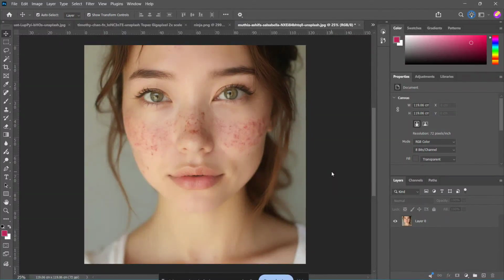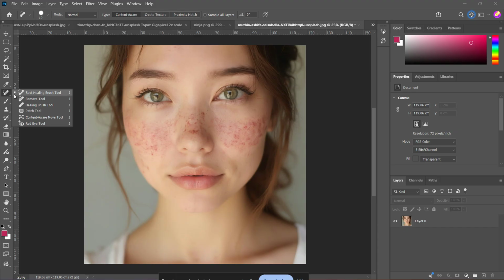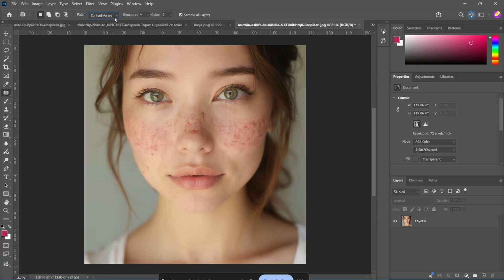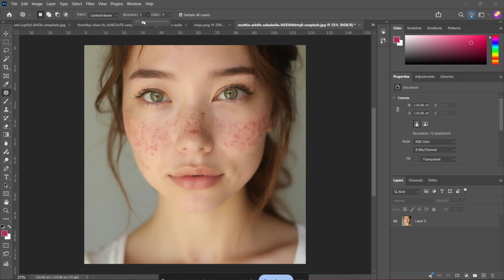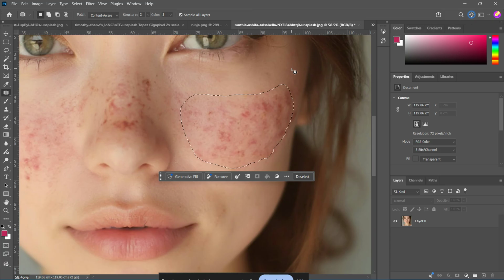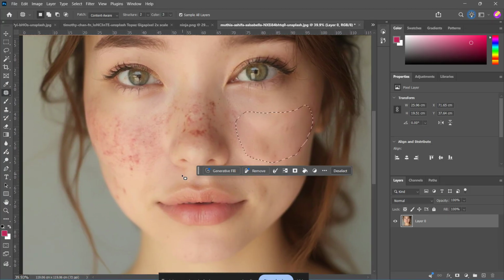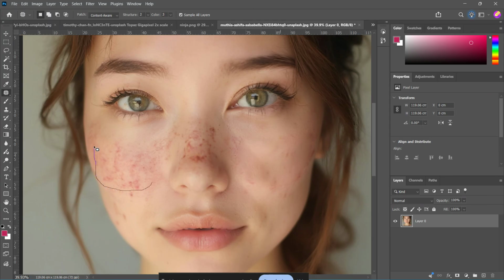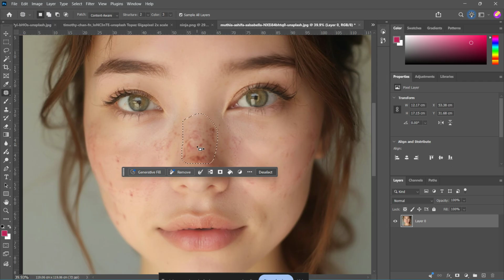How To Use The Patch Tool In Photoshop (Easy Guide)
Learn how to use the Patch Tool in Photoshop with Content-Aware mode for clean object removal on complex backgrounds. This tutorial shows you how to adjust Structure and Color, make smart selections, and blend repairs naturally.

🕚Timestamps:
0:00 Intro
0:22 Select the Patch Tool
0:44 Switch To Content-Aware Mode
1:14 Understand Structure And Color
1:48 Select And Drag The Object
2:25 Finalize And Refine The Patch
2:56 Recap And Outro

✍️What You'll Learn In This Video:
• How To Use The Patch Tool In Photoshop
• How To Switch From Normal To Content-Aware Mode
• How To Adjust Structure For Better Edge Matching
• How To Use Color To Reduce Bleeding And Blending Issues
• How To Select And Drag Objects For Smart Retouching
• How To Remove Distractions From Complex Backgrounds
• How To Refine Patch Results Before Finalizing
• How To Speed Up Photoshop Object Removal Workflows

💡Pro Tips:
• Use a tight selection for cleaner patch results
• Choose a source area with similar lighting and texture
• Increase Structure for straight edges and repeated patterns
• Lower Color if you notice unwanted color bleeding
• Try a different source area if the first result looks unnatural